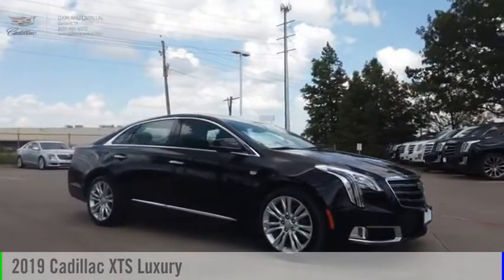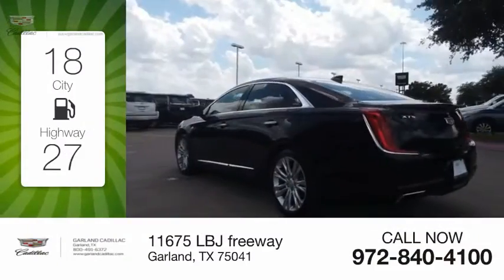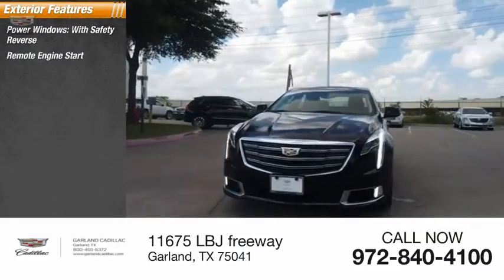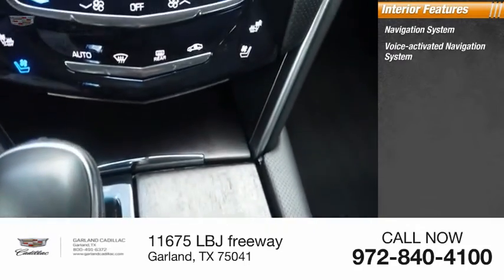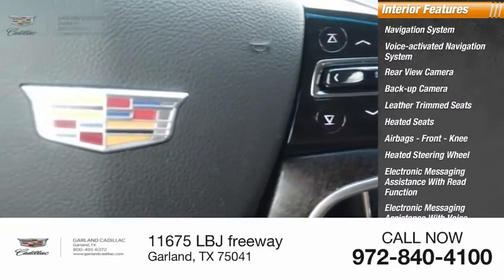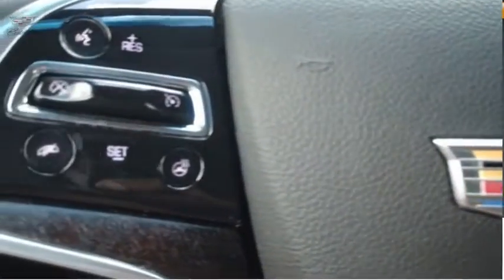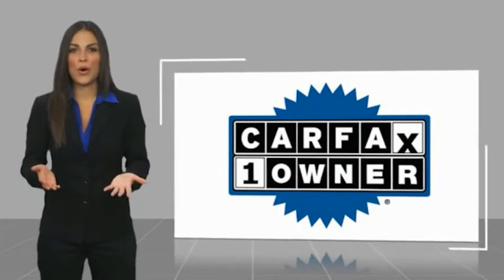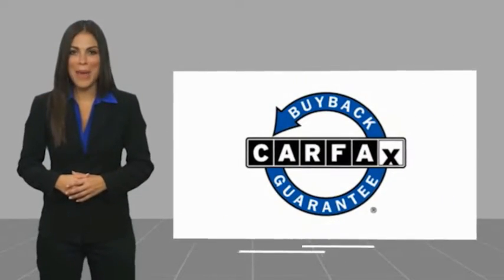2019 Cadillac XTS Garland TX XK9156862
2019 Cadillac XTS Luxury

Garland Cadillac
11675 LBJ freeway

Black Raven 2019 Cadillac XTS Luxury FWD 6-Speed Automatic Electronic 3.6L V6 DGI DOHC VVT  Recent Arrival! Odometer is 4812 miles below market average! 19/28 City/Highway MPG